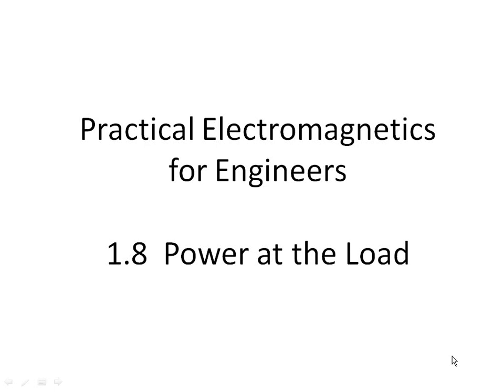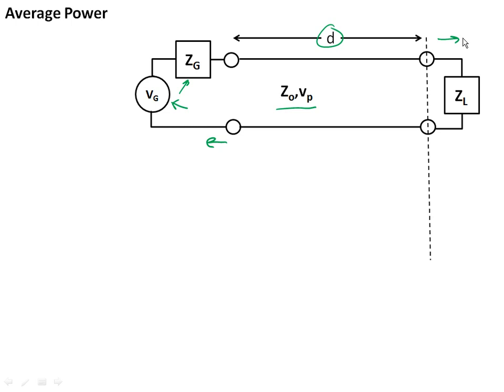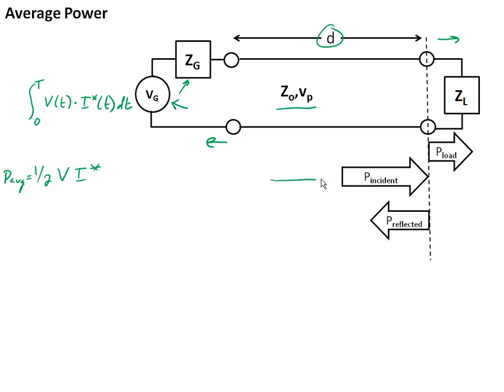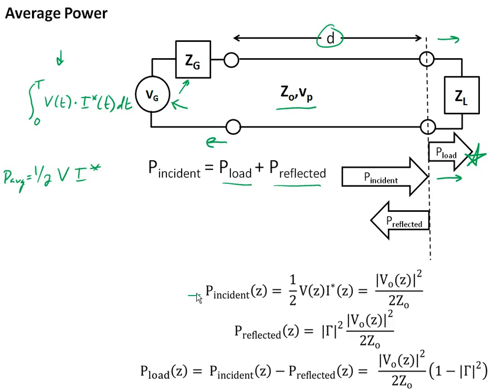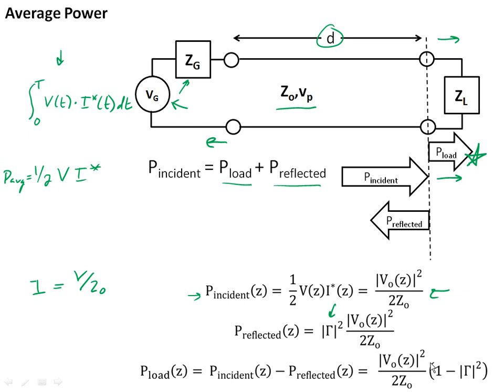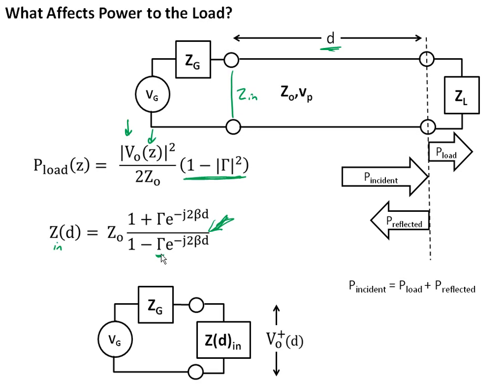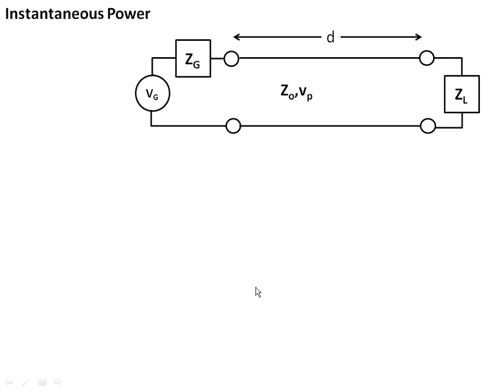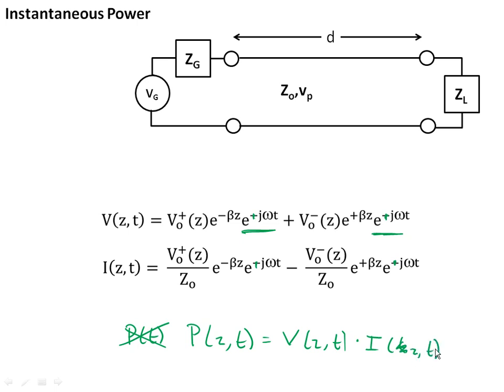1.8 Power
This video was made for a junior electromagnetics course in electrical engineering at Bucknell University, USA.  The video is designed to be used as the out-of-the-classroom component and combined with active learning exercises in class.  This video covers how to calculate power on a transmission line